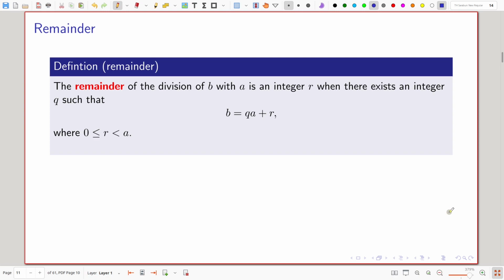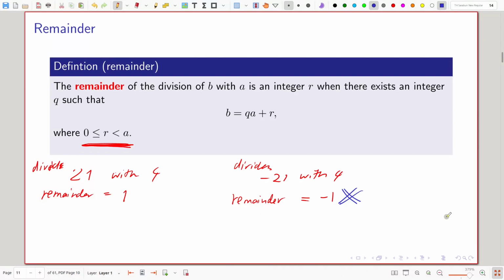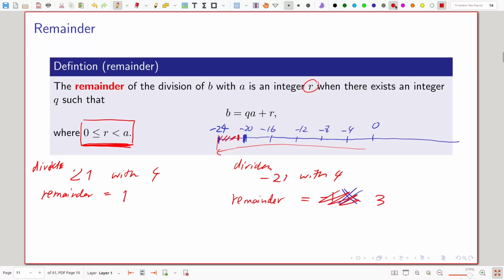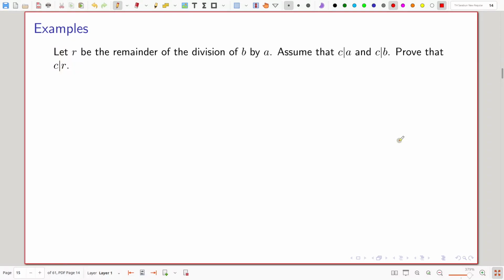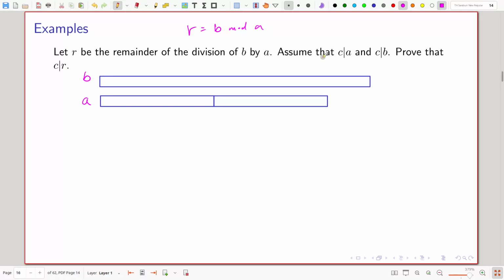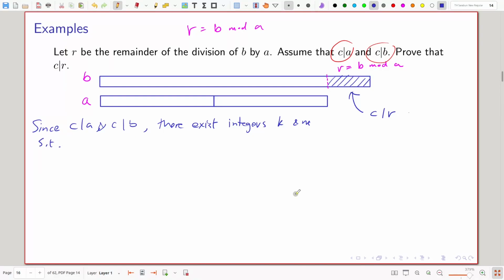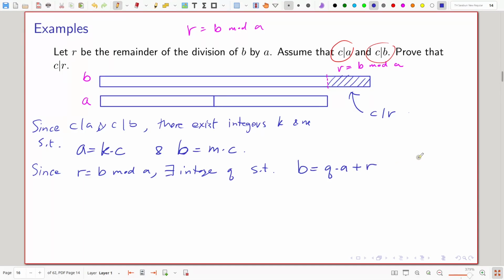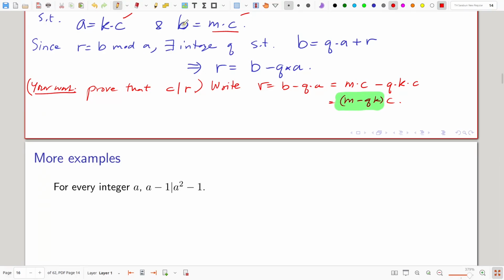DM-LA/2025 - 13-2-2: Remainders (and the mod operator)